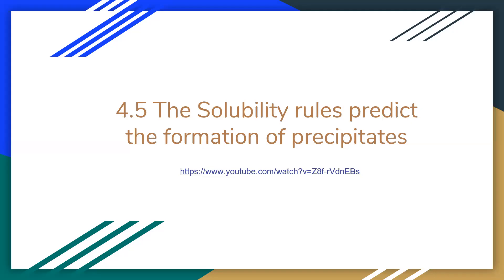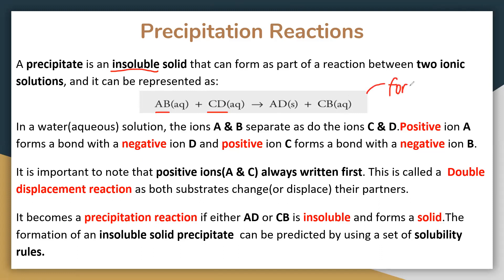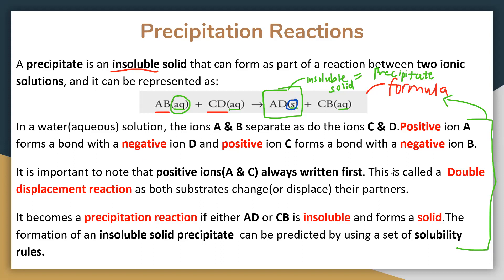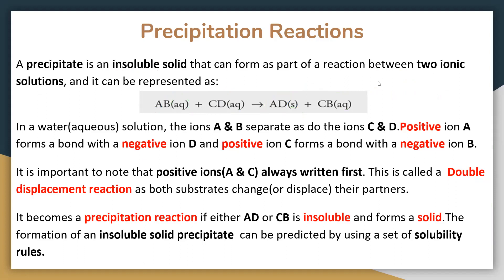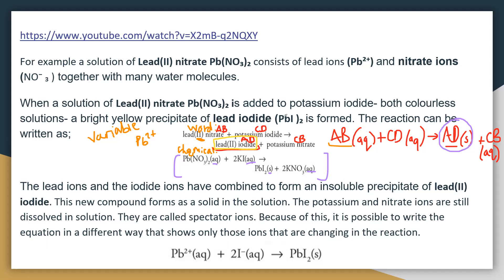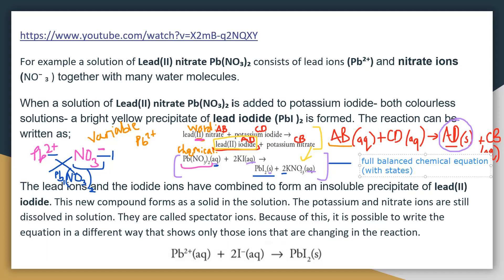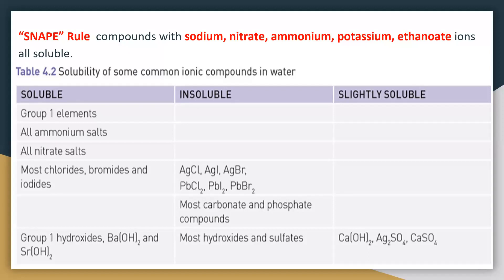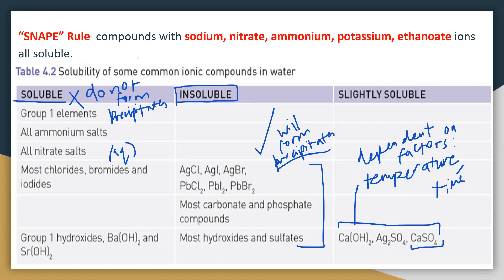4.5 - Precipitation Reactions